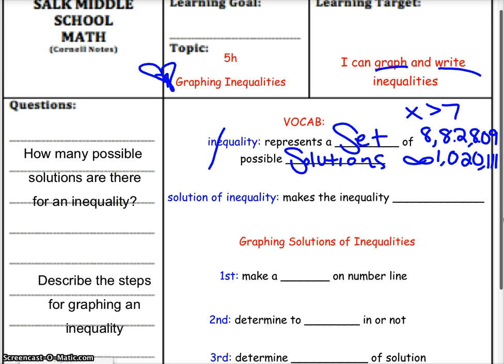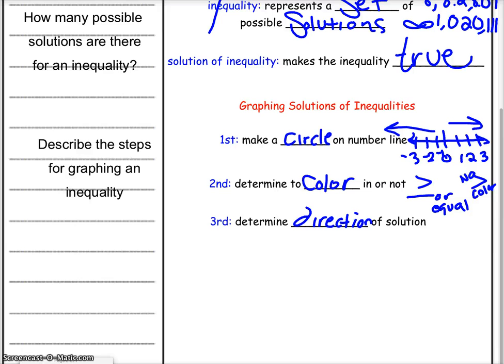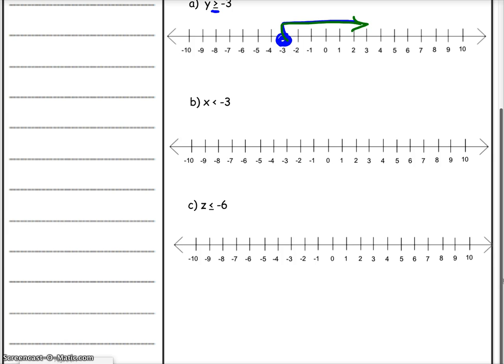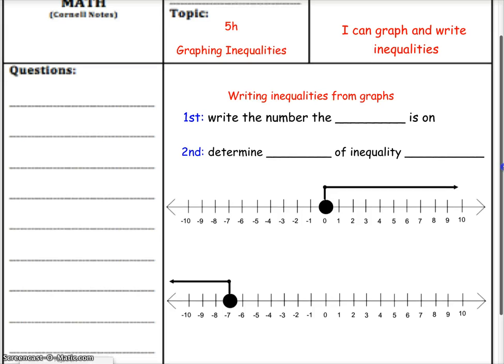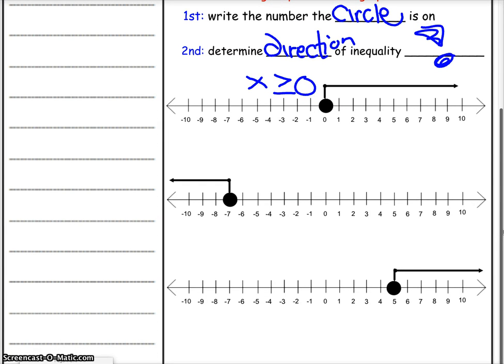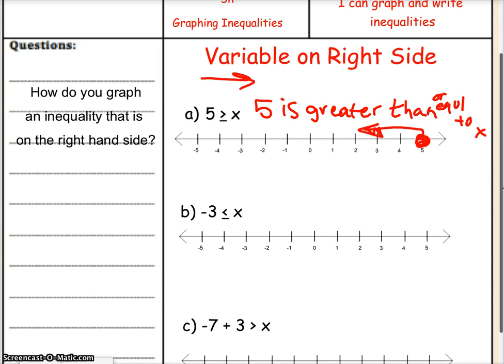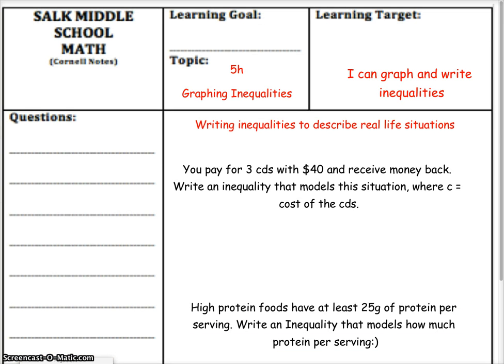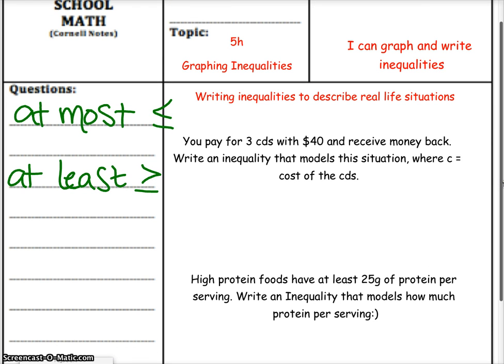5h graphing inequalities